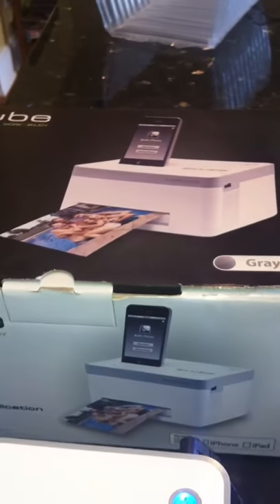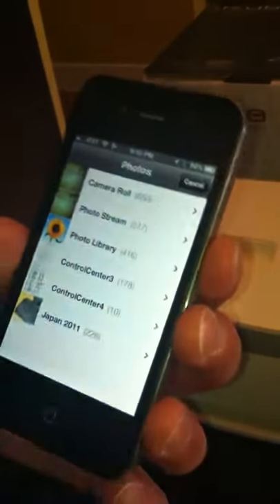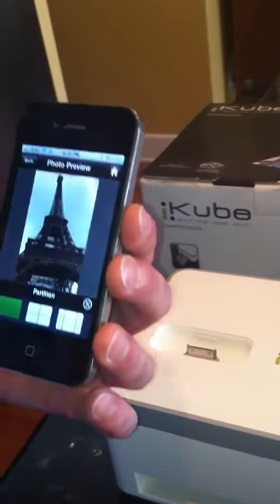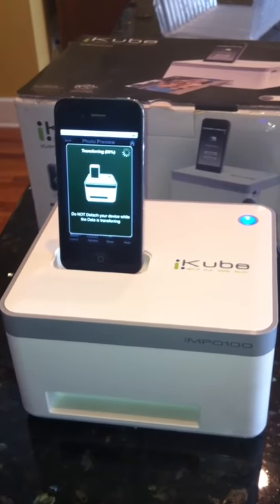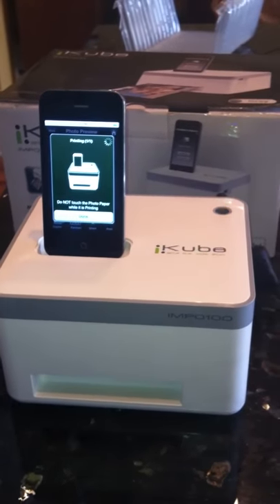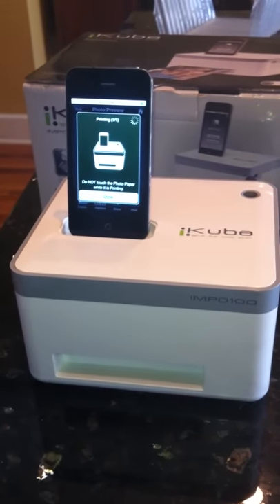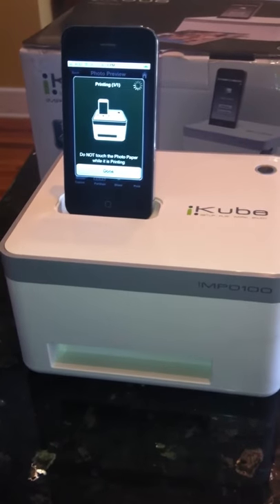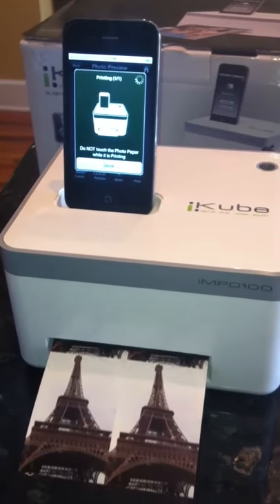iPrint - iPad, iPhone, iPod Photo Printer Demo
Made for iPod Touch, iPhone 3G & iPhone 3GS, iPhone 4, and iPads. This printer prints in High Definition!